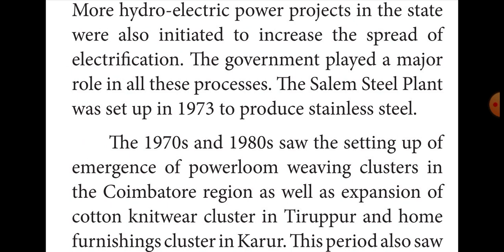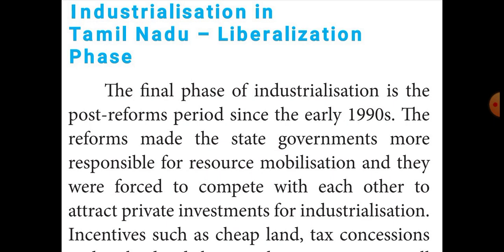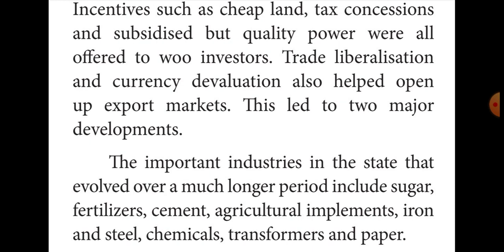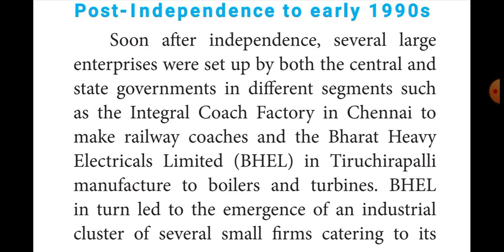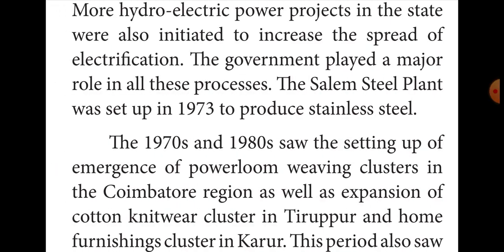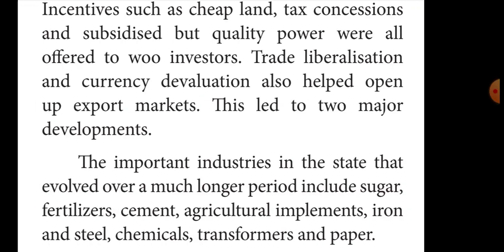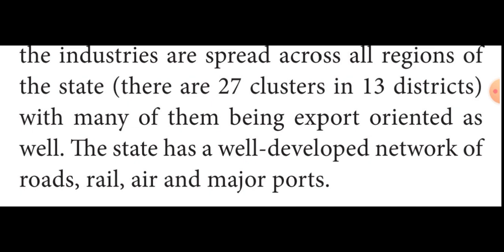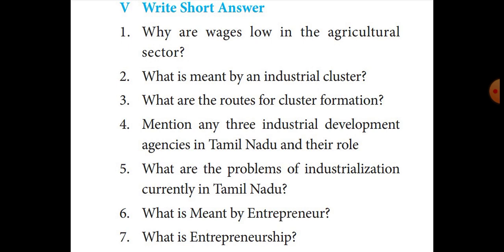Grade X - Economics || Lesson - 5 Industrial Clusters In Tamil Nadu 27/11/2020 || Online Class